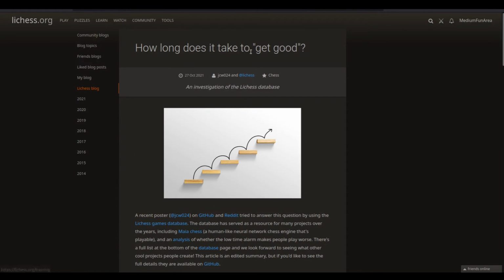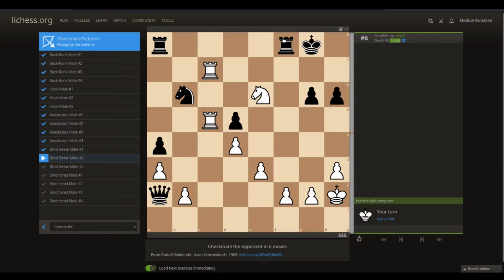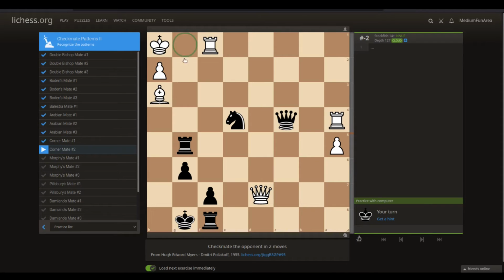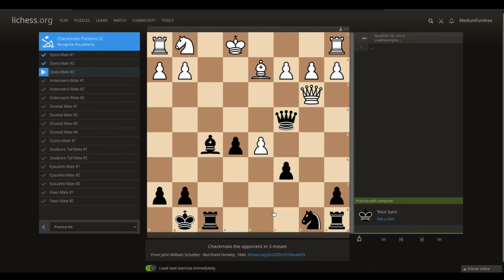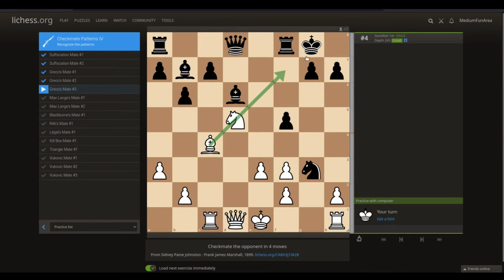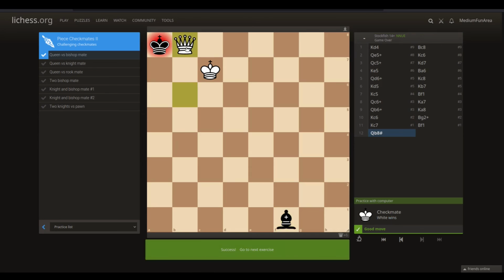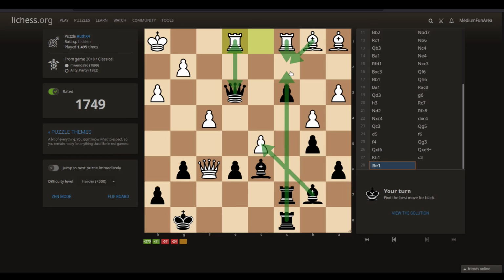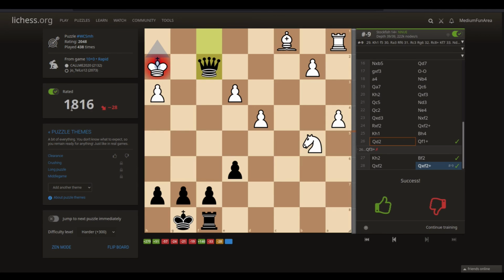Getting Good At Chess: The start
I saw this article and I figured I'd try to answer this on an individual basis. I'll see how long it takes to get to the 90th percentile on lichess, if I make it that long anyway.

Please excuse the sniffles, I had a cold at the time.

 Practice:
  Piece checkmates
1:19 - Queen and rook mates
1:44 - two rook mate
2:00 - queen and bishop mate
2:36 - queen and knight mate
2:55 - queen mate
3:22 - rook mate
 Checkmate patterns
4:59 - back rank mate
6:00 - hook mate
7:53 - Anastasia's mate
9:10 - blind swine's mate
13:03 - smother mate
  Checkmate patterns 2
15:38 - double bishop's mate
16:10 - Boden's mate
17:06 - Balestra mate
17:23 - Arabian mate
18:59 - corner mate
19:23 - Morphy's mate
20:32 - Pillsbury's mate
23:21 - Damiono's mate
24:23 - Lolli's mate

Tea break

25:00 start
25:21 end

Checkmate patterns 3
27:04 - Opera mate
27:46 - Anderssen's mate
30:02 - Dovetail mate
32:35 - Swallow's tail mate
32:06 - Cozio's mate
33:04 - Epaulette's mate
34:30 - Pawn mate
Checkmate patterns 4
37:59 - Suffocation mate
38:55 - Greco's mate
40:54 - Max Lange's mate
41:29 - Blackburn's mate
41:38 - Reti's mate ( sorry french people I do not have the keyboard for the accents )
42:08 - Legal's mate
42:21 - Kill box mate
42:38 - Triangle mate
42:48 - Vukovic mate
Challenging piece checkmates
44:43 - Queen vs Bishop mate
45:47 - Queen vs Knight mate attempt
Puzzles
48:16 - Start of them I guess